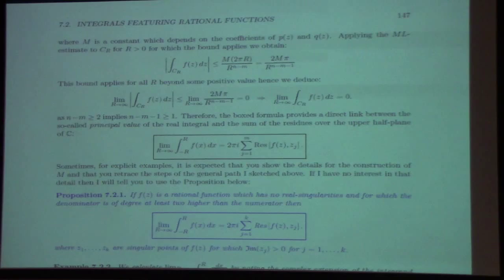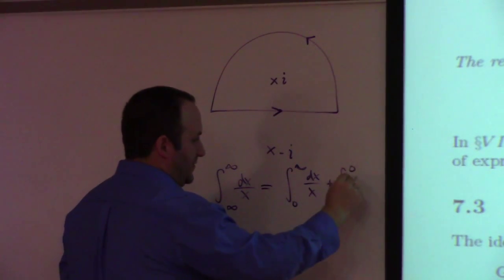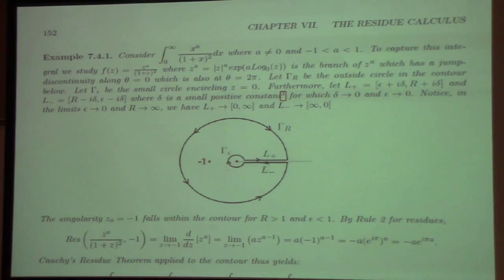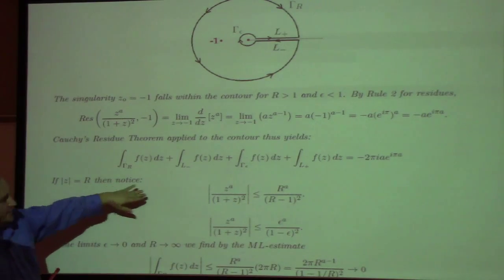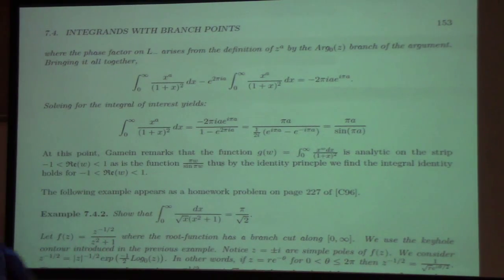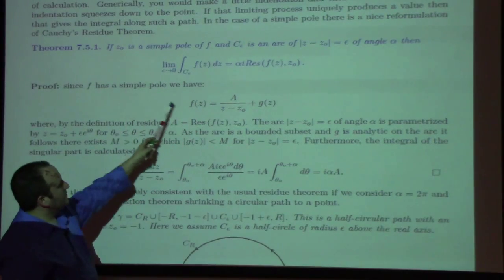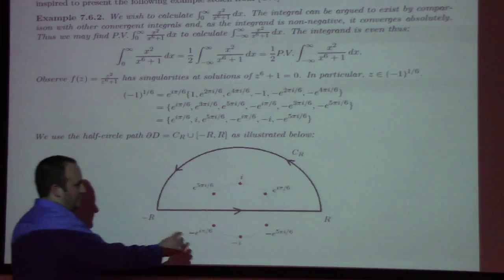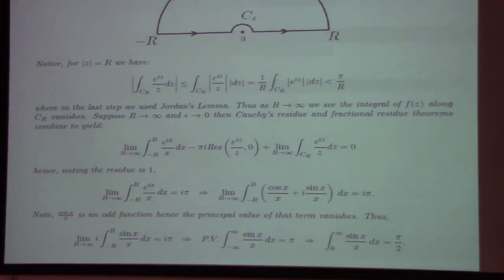Complex Analysis: Lecture 32: integration via residue theory